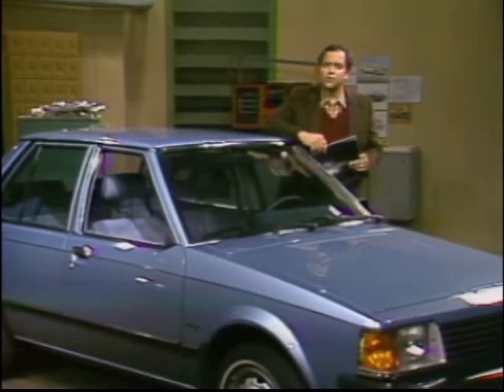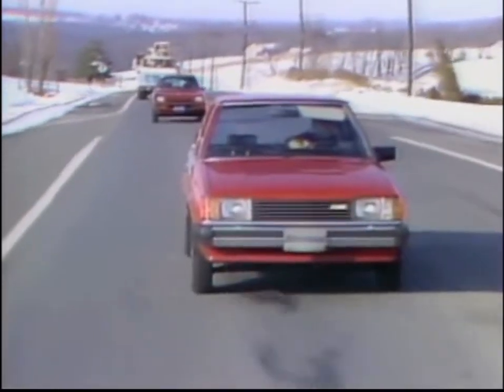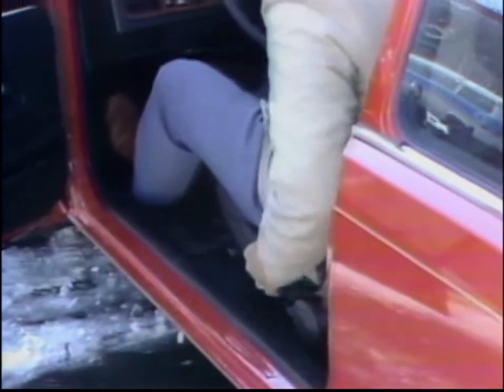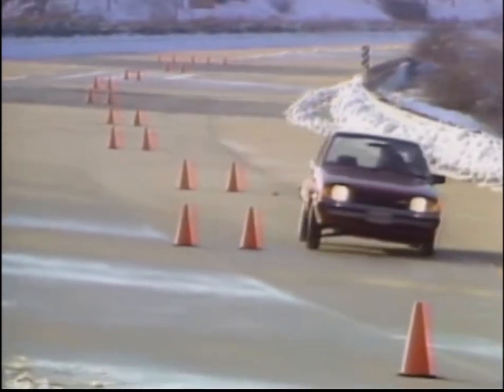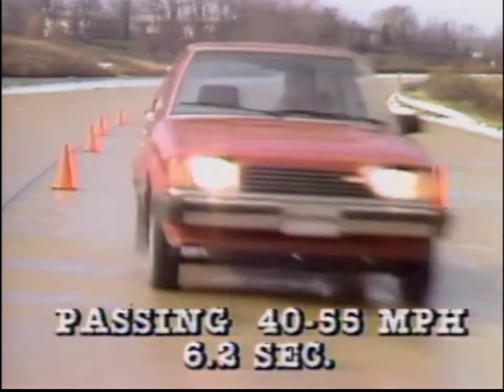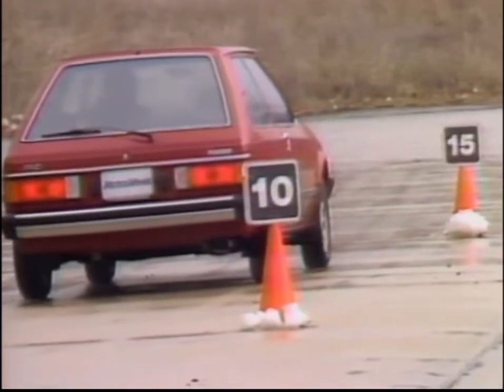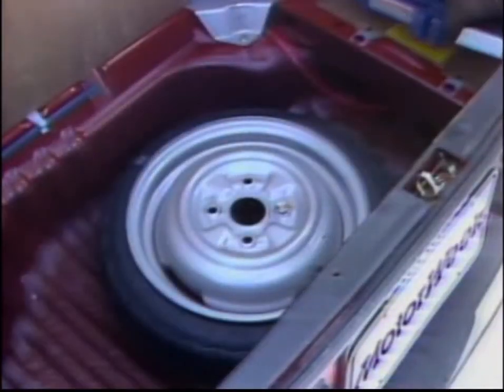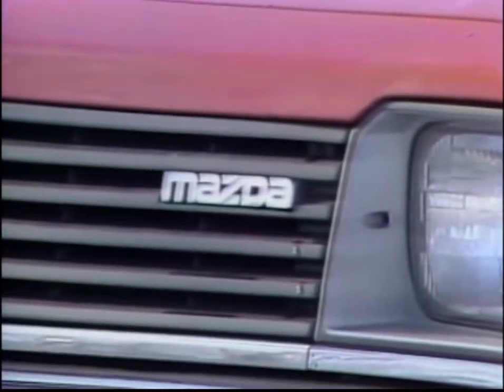MW 1982 Mazda GLC Hatchback Road Test | Retro Review